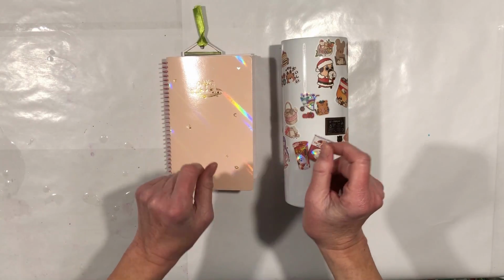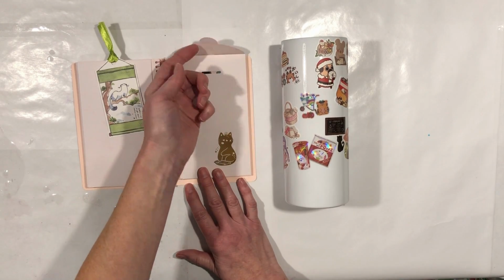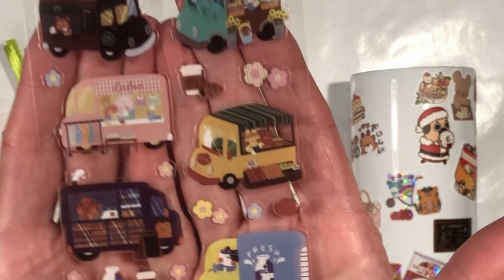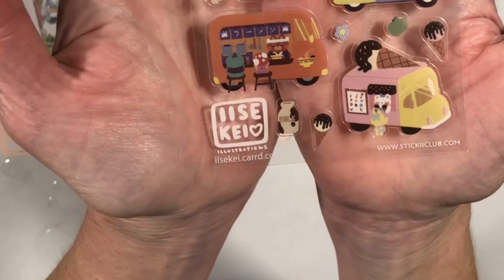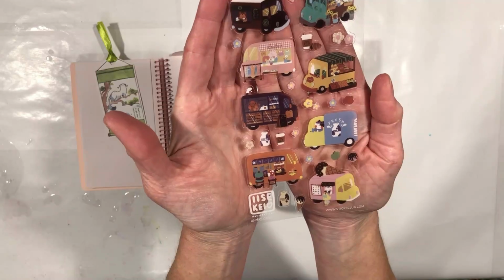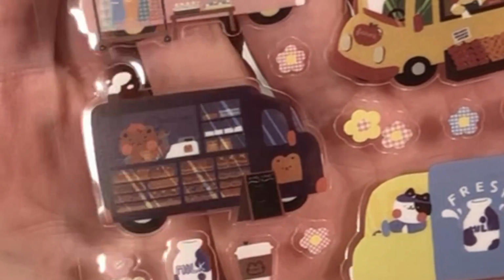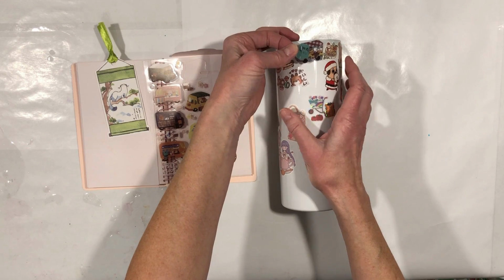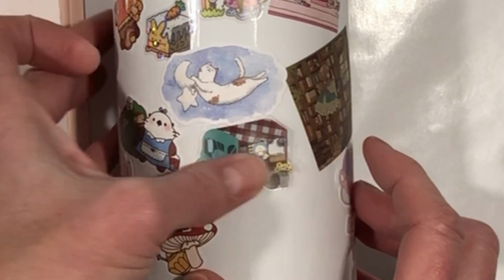Stickii Club Sticker Advent Calendar Glitter Tumbler - Day 18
I LOVE the stickers from the Stickii Club, and when I snagged an Advent Calendar filled with exclusive, adorable stickers, I knew I'd be opening a new page each day and putting them on a tumbler. We'll have a gorgeous, sparkly, resin cup covered with the cutest stickers ever for Christmas 2021.

***We're not supposed to talk about this but... let the ads play all the way through (you can mute and go get a soda from the fridge, but the easiest way to help your fave YouTuber is to let those ads play)

MATERIALS USED IN THIS VIDEO*:
==Other Materials I Prefer*:
Hiipoo sublimation paper
Hiipoo waterslide decal paper